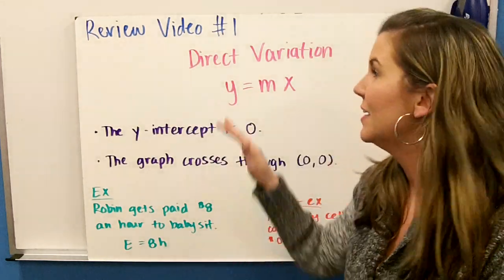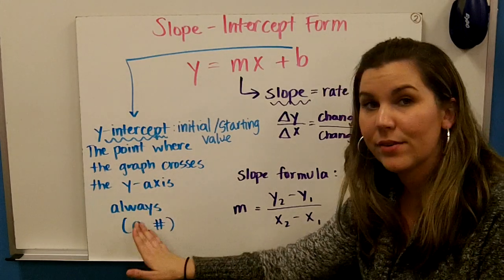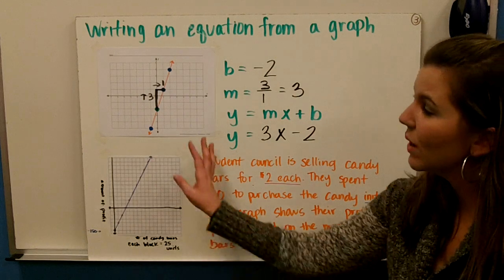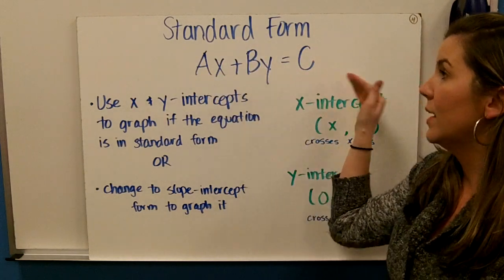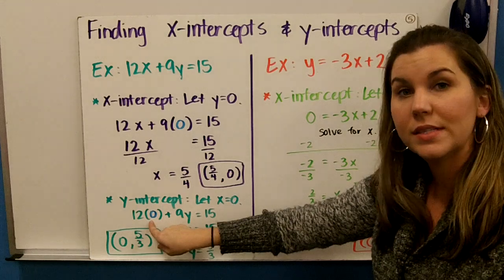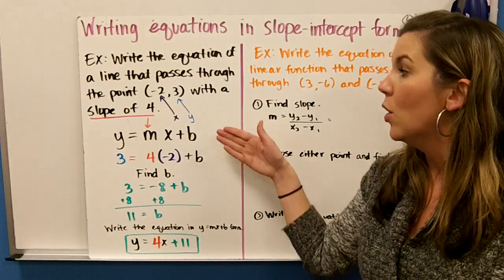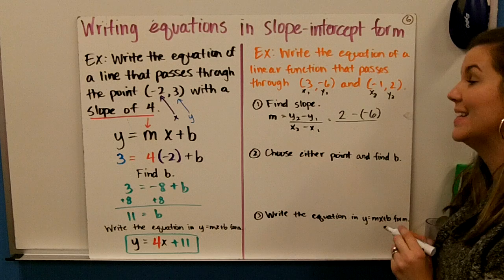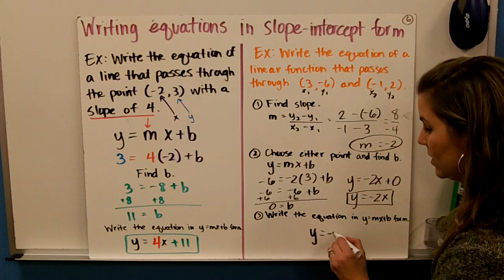Quarter 2 Review Video #1